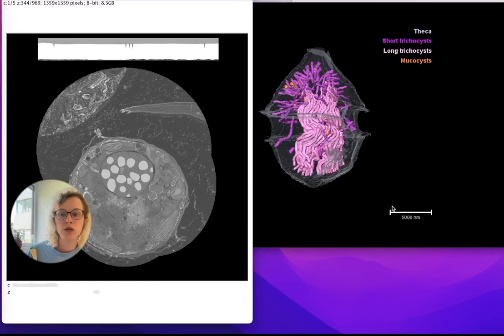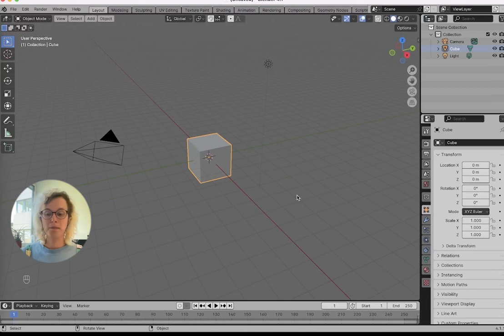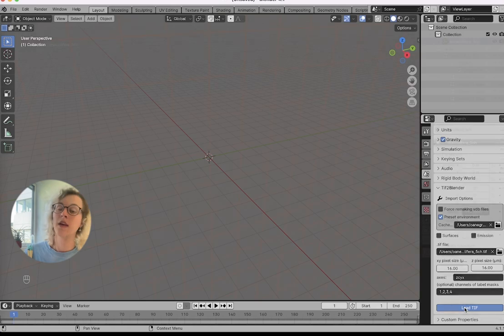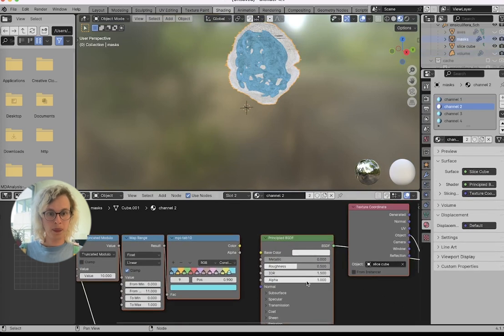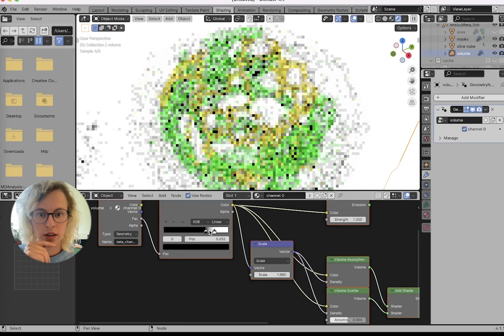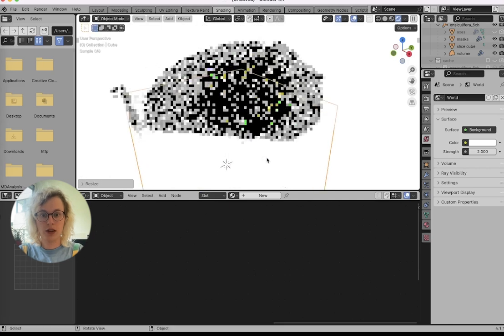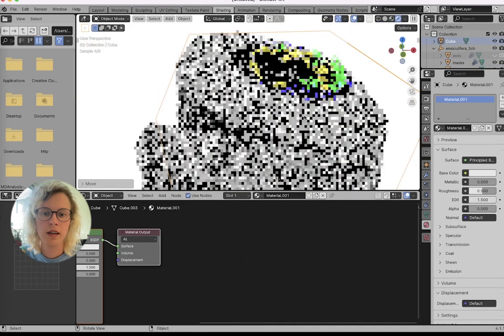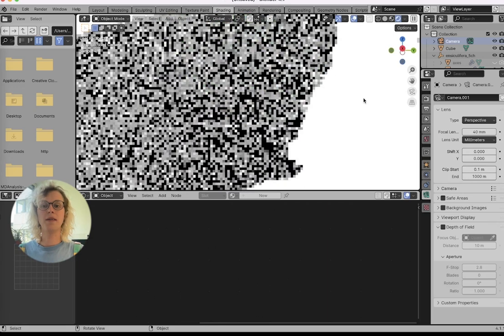Showing segmentations in EM data in Blender!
Tif2Blender is now renamed to Microscopy Nodes!

Use the Microscopy Nodes add-on to generate beautiful 3D renders of microscopy images. In this video, I’ll show how to load segmentations in FIB-SEM data, and how to slice these segmentations separately from the data.